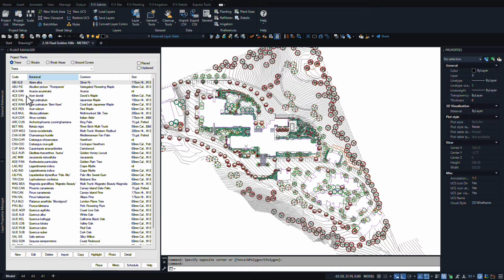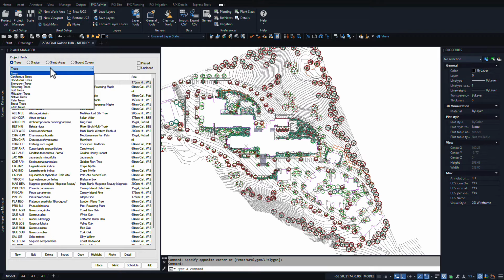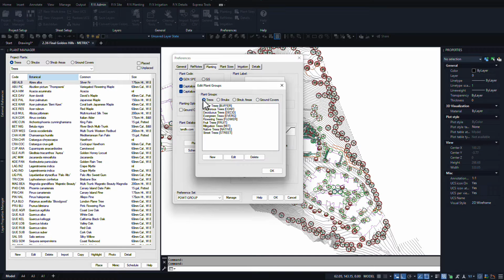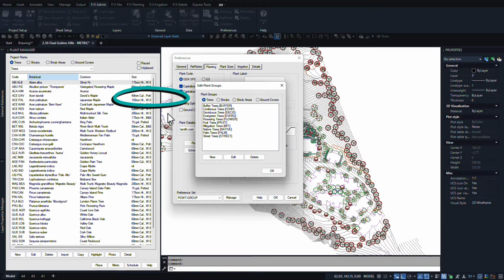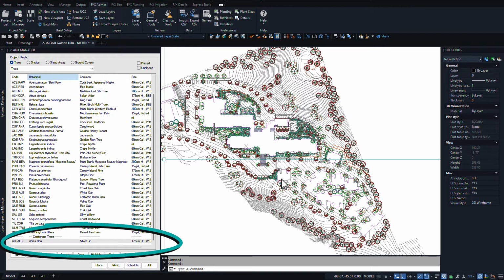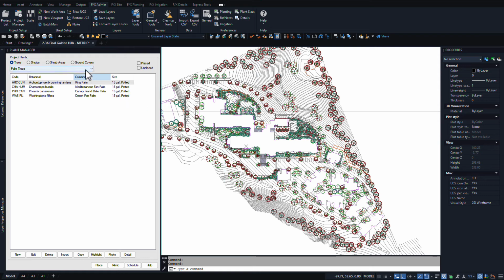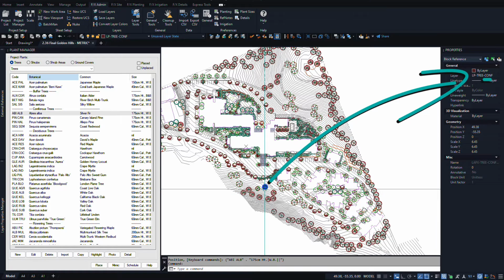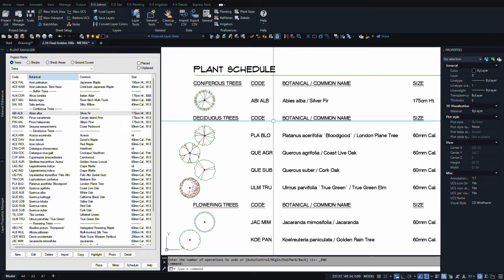Power Tip: Plant Groups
When you need more precise language in your schedule, or help sorting your plants in your Plant Manager, you can turn to plant groups. We'll show you how to customize plant groups in your Preference Set, assign plants to those groups, and even sort plants onto specific layers by group for better organization in your plan.